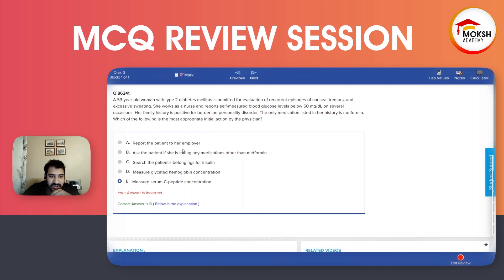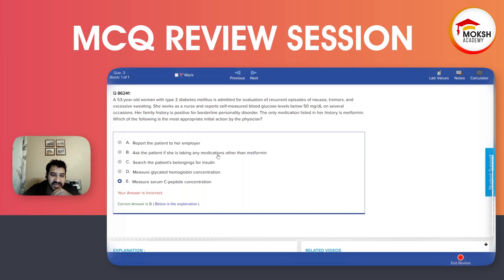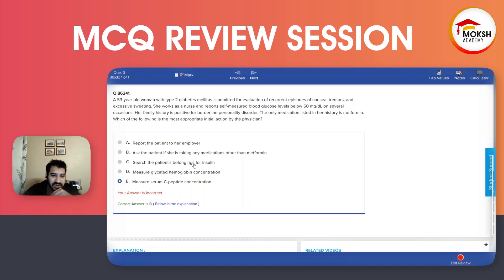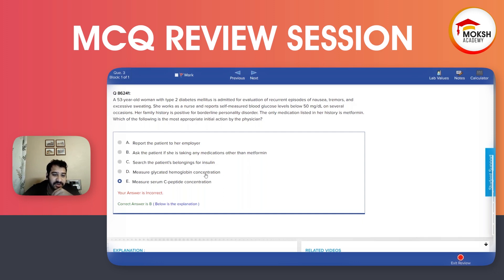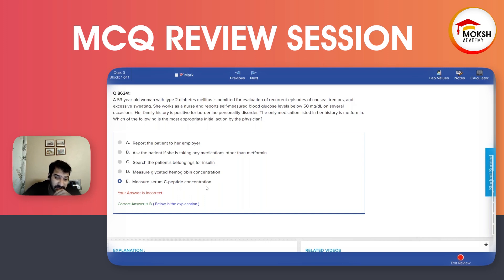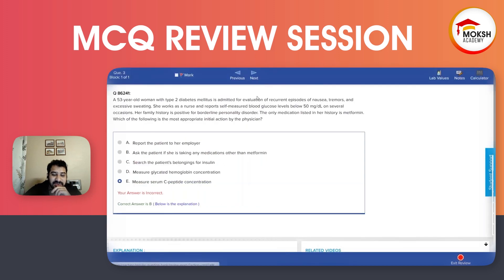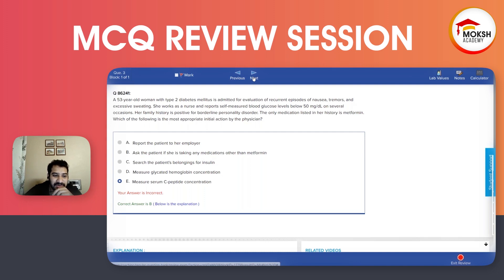Academic Workout #72 :Behavioral-Science Neurotransmitters Norepinephrine